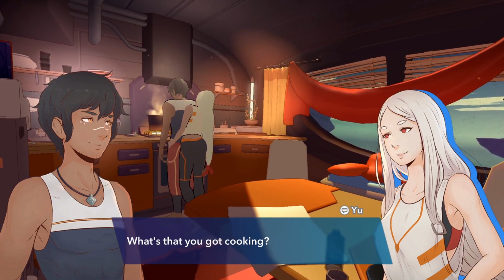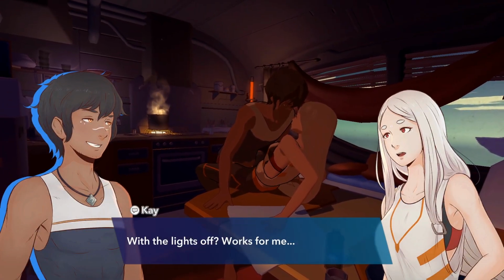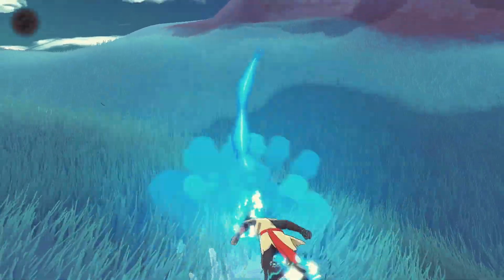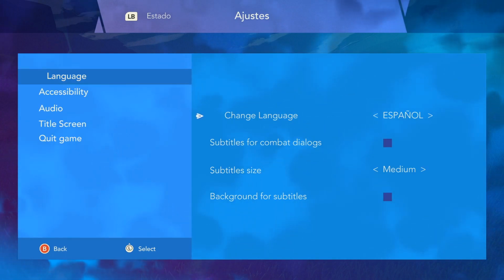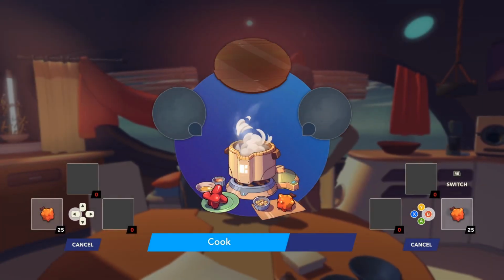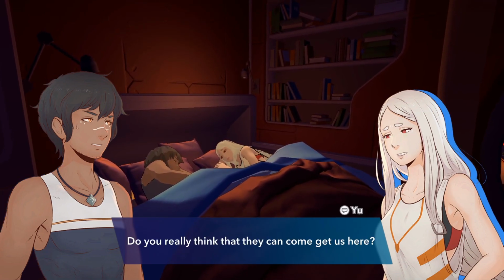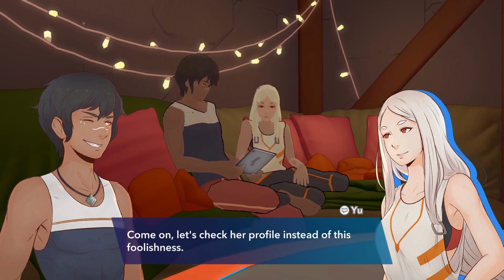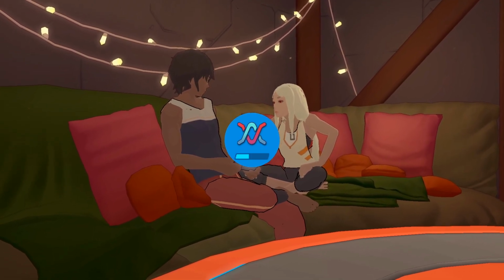Appledews | Haven (Demo)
Haven is an upcoming game by The Game Bakers.

"Yu and Kay have escaped to a forgotten planet. Play the two lovers settling in an unknown world. Survive together, glide over the plains, camp, restore the planet, fight if you have to.
All that matters is to stay together."